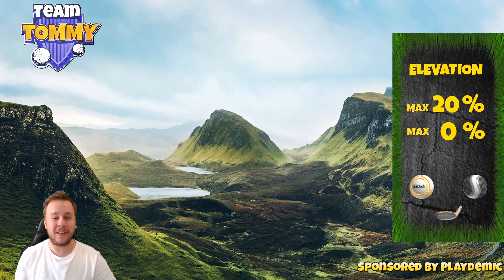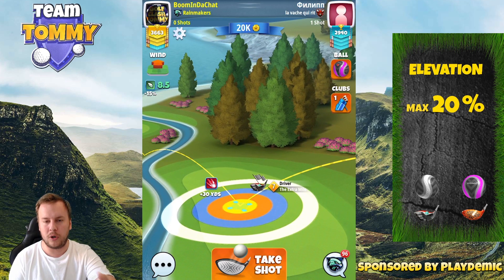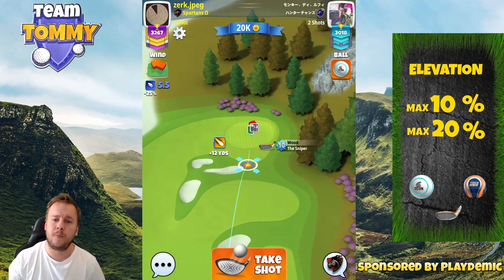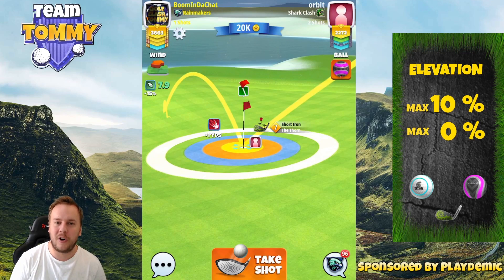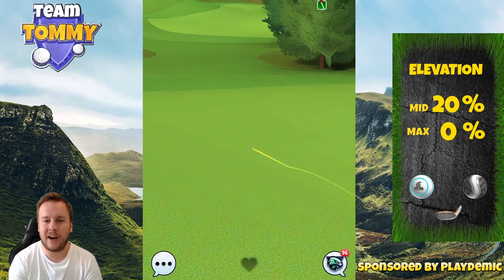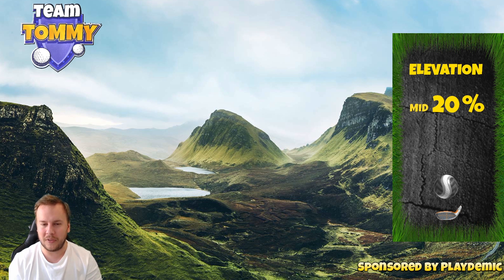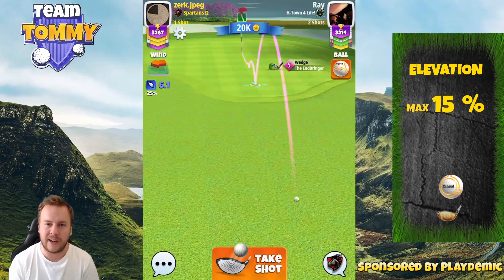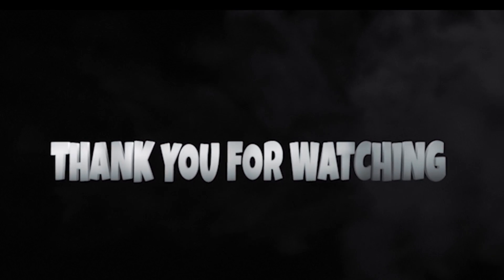Golf Clash tips, Playthrough, Hole 1-9 - Pro *Tournament Wind* - Highlands Tournament!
0:11 - Intro
1:18 - Hole 1, Par 3
2:52 - Hole 2, Par 4
4:41 - Hole 3, Par 5
8:01 - Hole 4, Par 4
11:19 - Hole 5, Par 5
13:39 - Hole 6, Par 3
16:07 - Hole 7, Par 3
17:34 - Hole 8, Par 4
20:02 - Hole 9, Par 5

This is the playthrough for Pro division with the tournament wind for the Highlands Tournament.